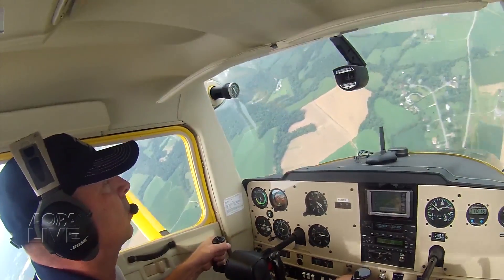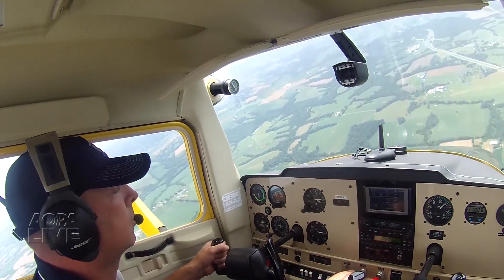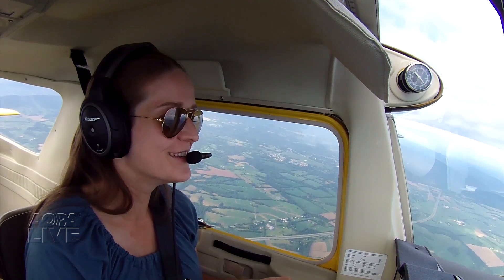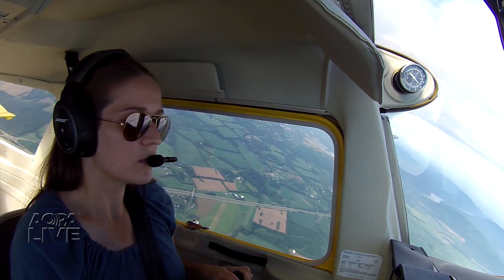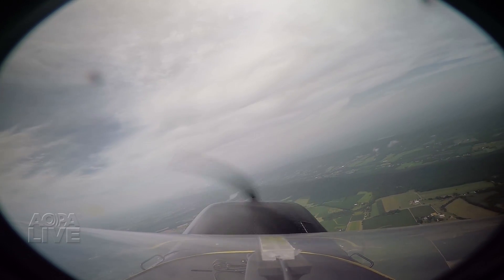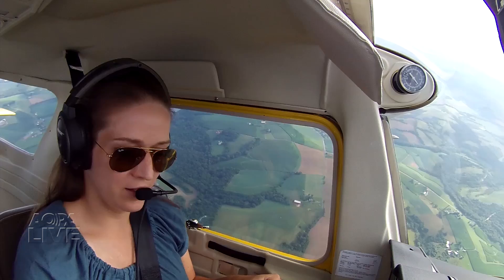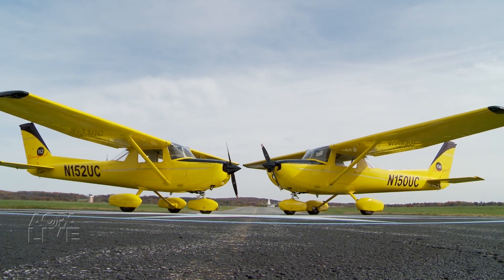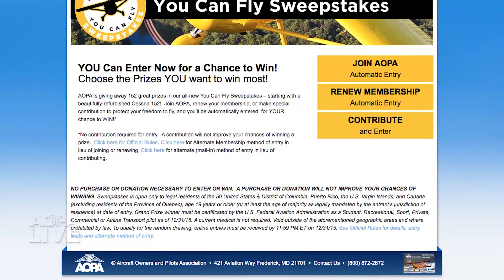Tips & Techniques: Spin Training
AOPA Editor at Large Dave Hirschman and AOPA Pilot Managing Editor Sarah Deener wanted to know just how well a Cessna 152 can spin. Only one way to find out, and you can ride along.